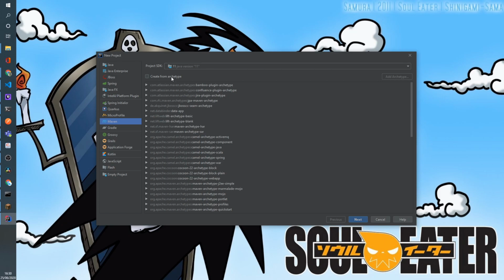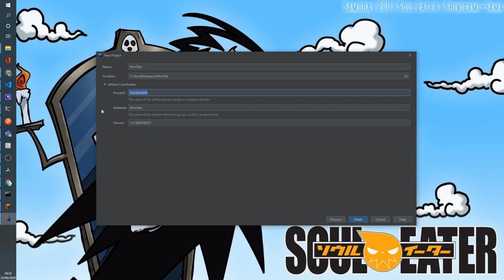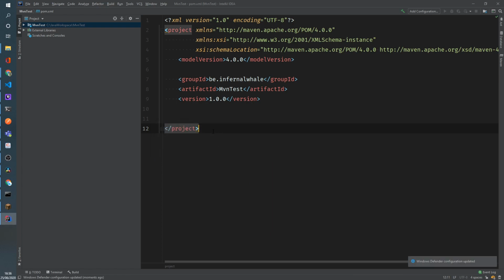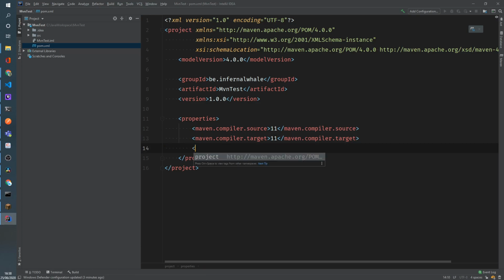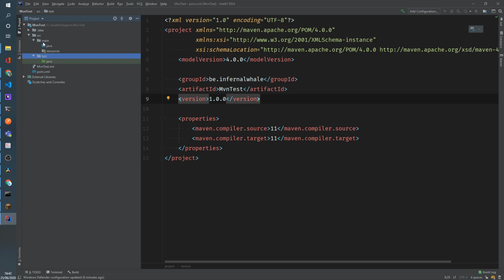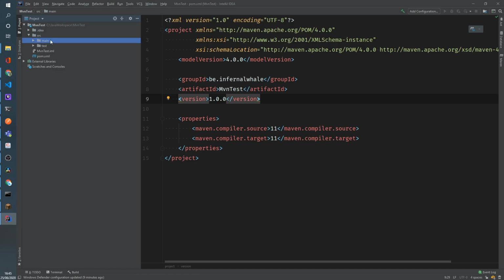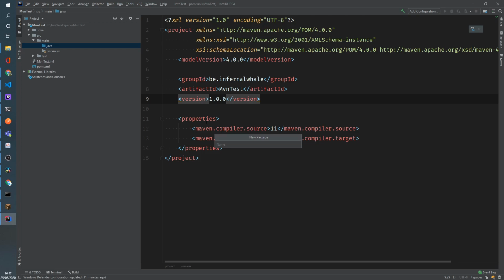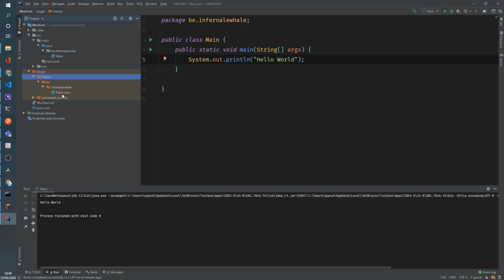02. Create Maven Project